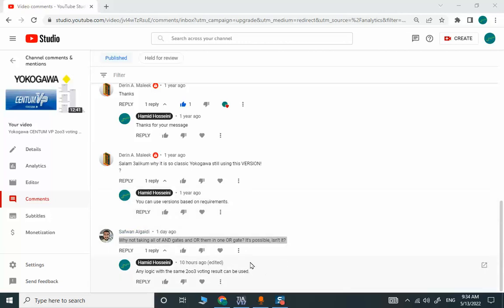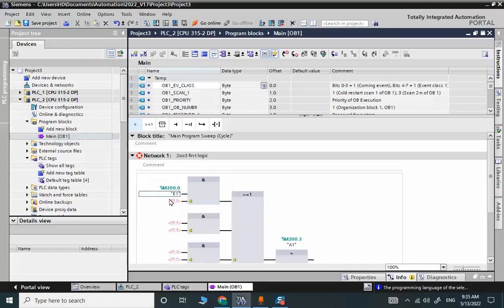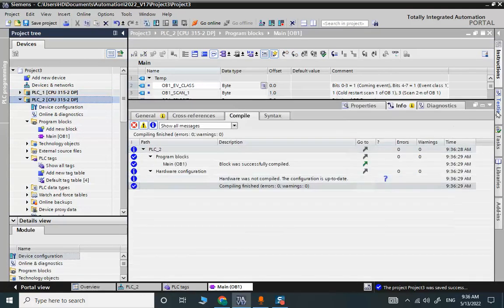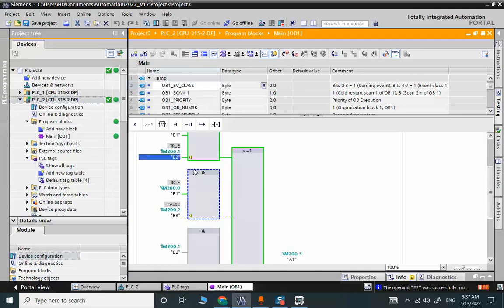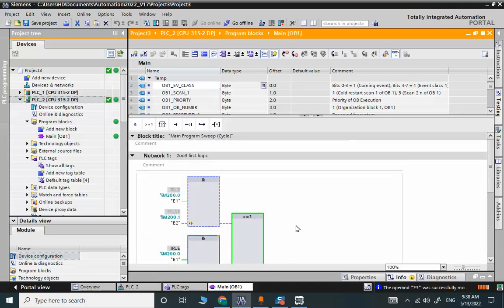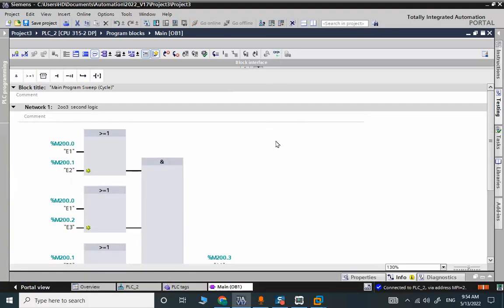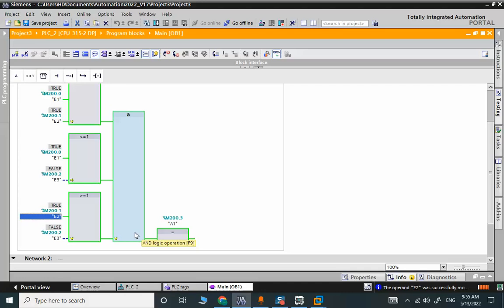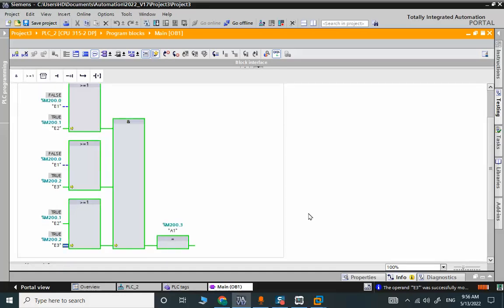TIA Portal V17 Alternative 2oo3 voting solutions